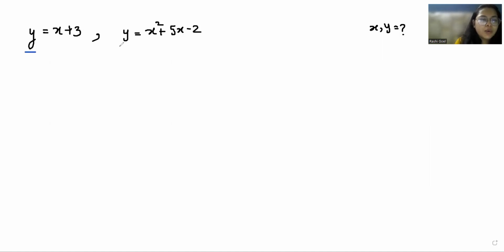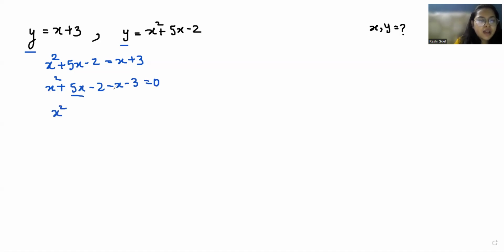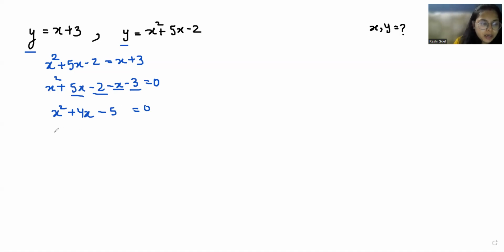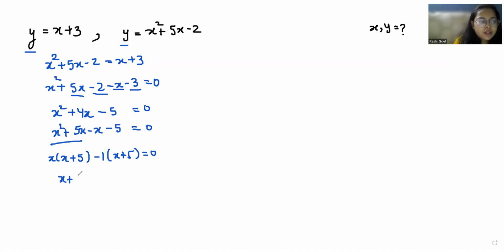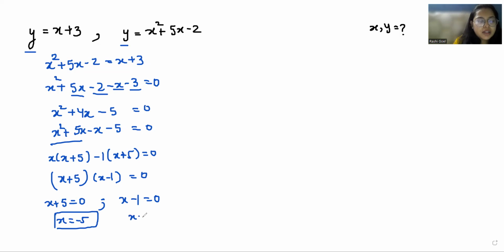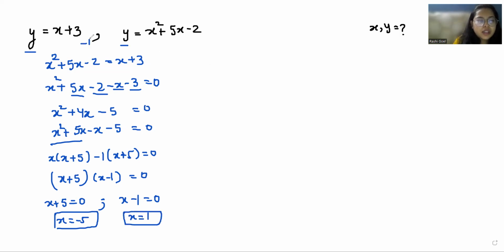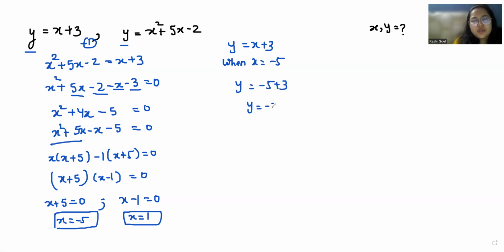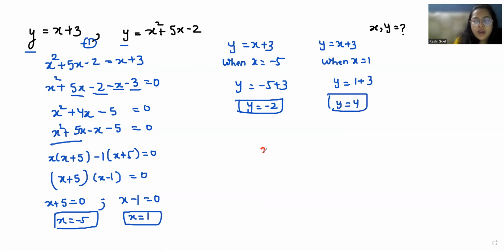IF y=x+3, y=x^2+5x-2 Then X&Y=? | Math Olympiad Problem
y=x+3,
y=x^2+5x-2